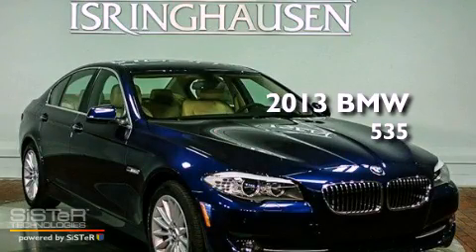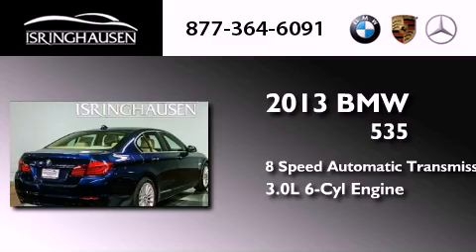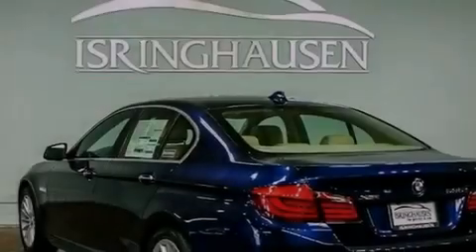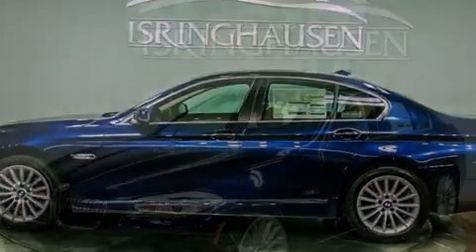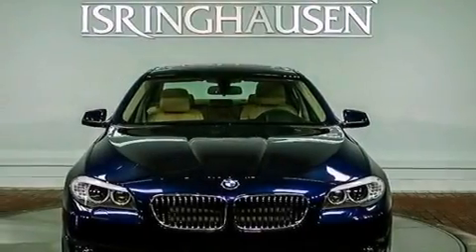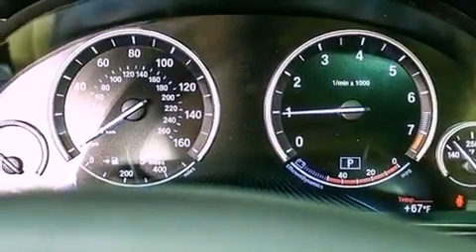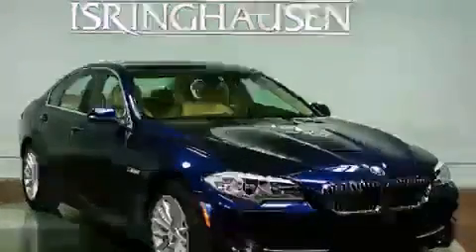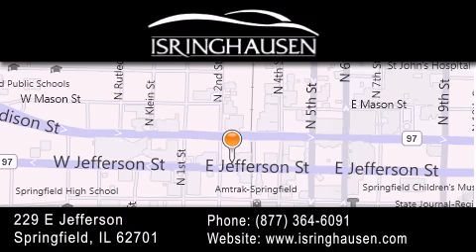2013 BMW 535i xDrive IL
Year : 2013
 Make : BMW
 Model : 5 Series
 Trim : 535i xDrive
 Engine : Turbocharged Gas I6 3.0L/182
 Trans . : Automatic
 Exterior : Deep Sea Blue Metallic

 Interior : Venetian Beige
 Stock : 68951